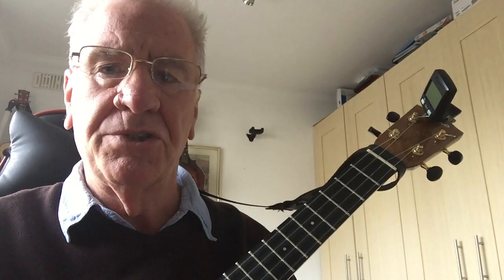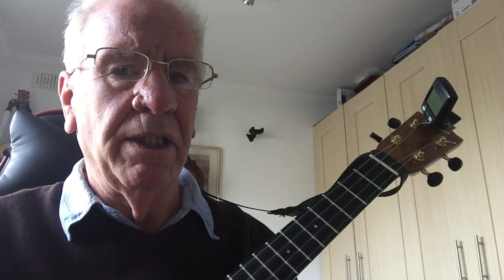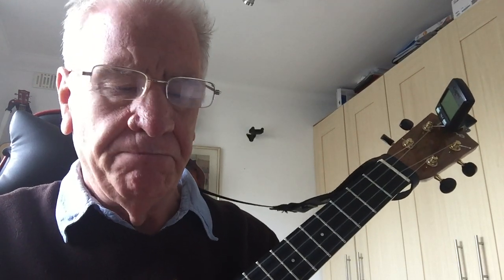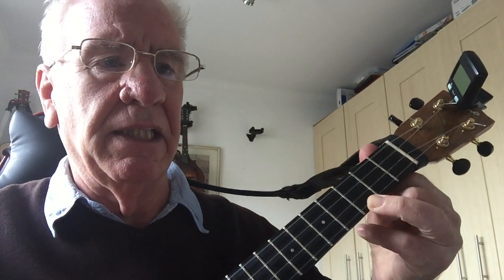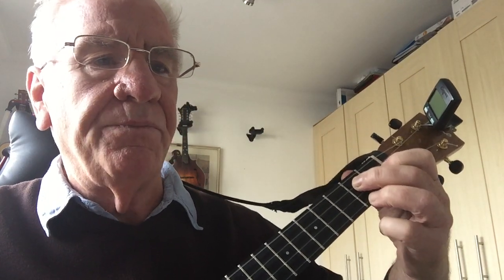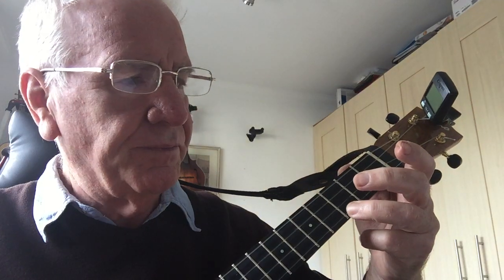QUICK LESSON 11 - ENHANCING OUR CHORDS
QUICK LESSON 11 - ADDING PASSING CHORDS.
In simple songs we can add interest by passing through another chord on our way to our next chord. We can mimic the melody of the song.